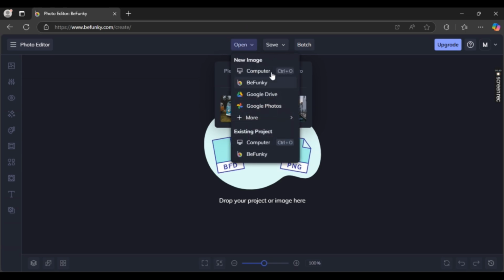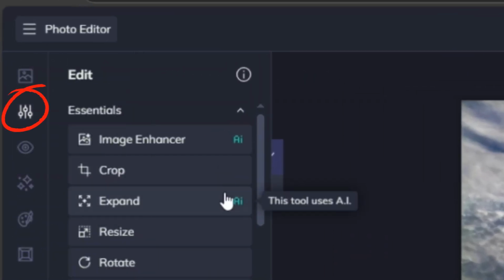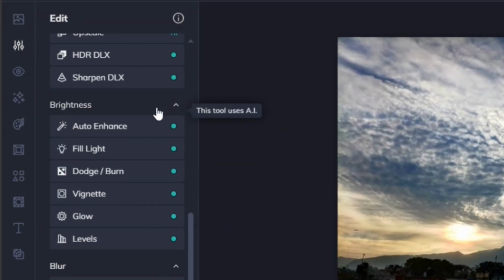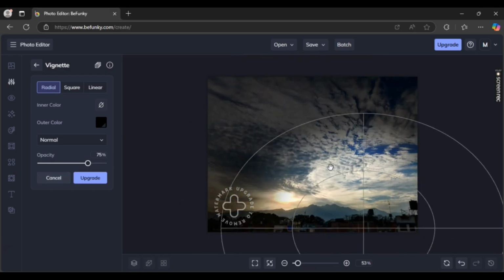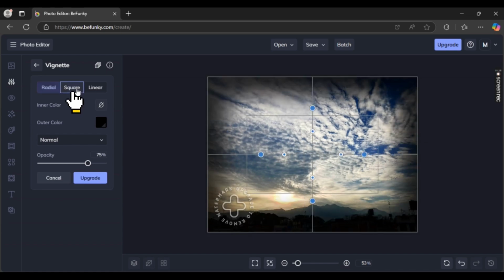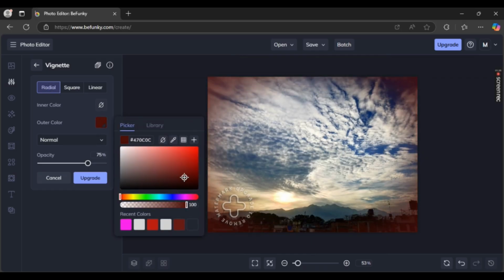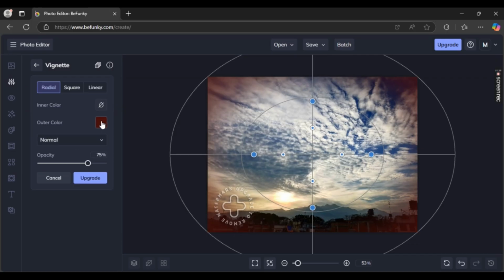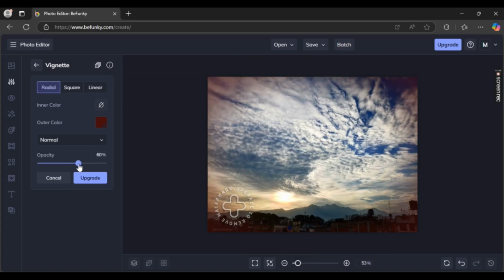How to Add Vignette in BeFunky 2025?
Learn how to add vignette in BeFunky to give your photos a stylish, professional look! The vignette effect darkens the edges of your photo, focusing attention on the subject. Follow this simple guide to enhance your images and add a creative touch.